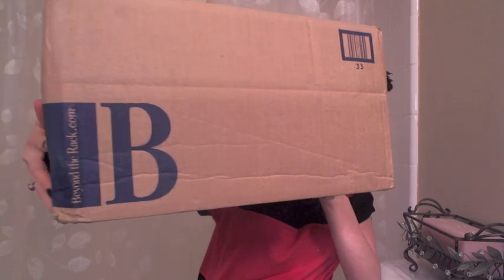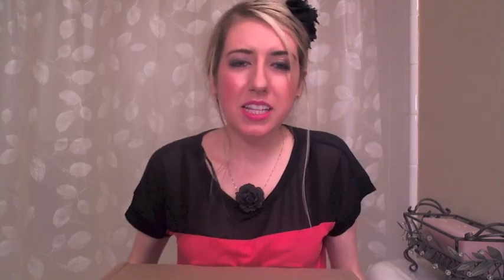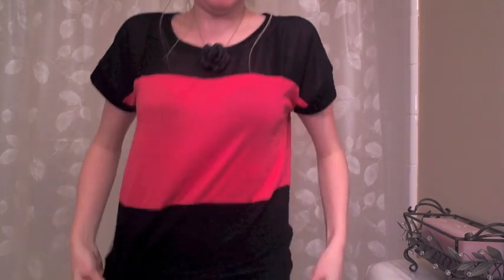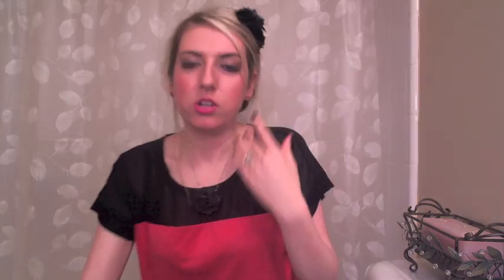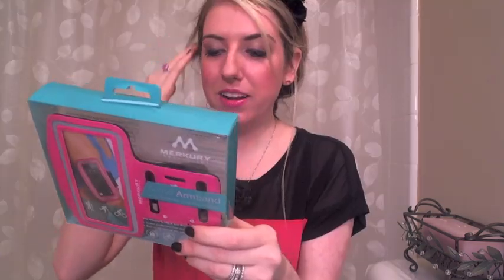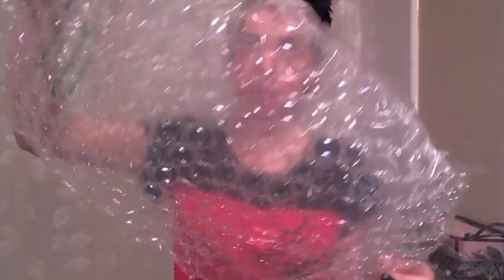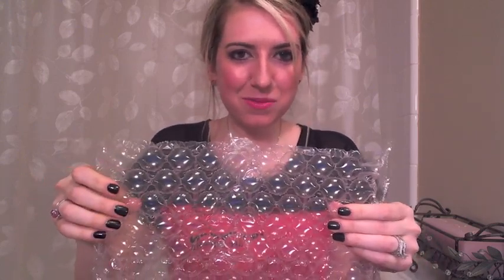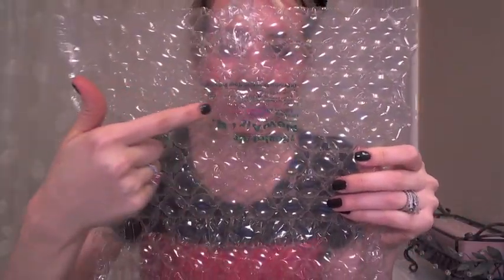Beyond the Rack unboxing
A small Beyond the Rack haul of super cute headphones and phone cases. They have really good deals on a daily basis. If you are interested in signing up for Beyond the rack here is the link, it's free to join and you get $10 for every person you refer who makes a purchase.

Here are the items I got, also check out the other things they sell! They have some really cool things for men and women.

1. Stereo Headphones-Macbeth collection-Skinny Dot Pastille

2. Core talk Stereo earphones in Pink

3. Active Armband in Pink

4. Hardshell fashion iPhone 4 case in Pink Giraffe

*I can't find a link for the Pink Glitter case :( booo